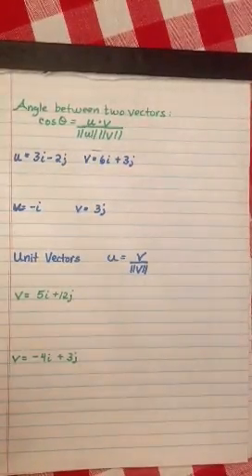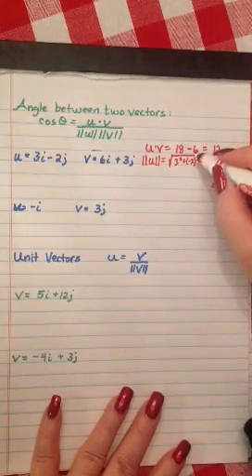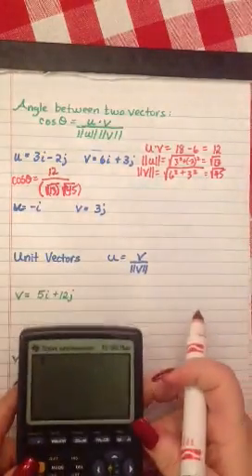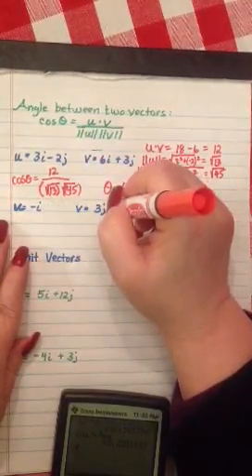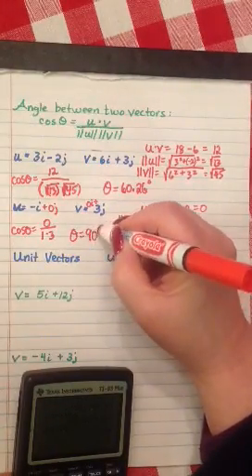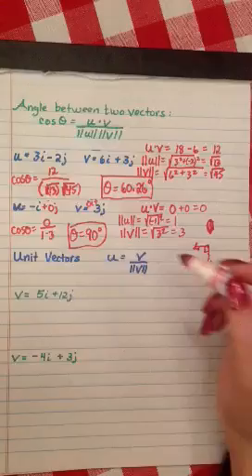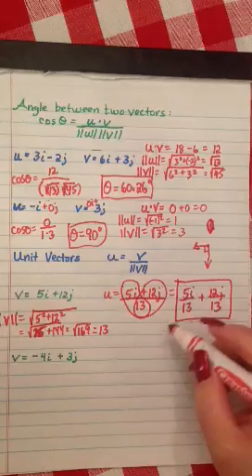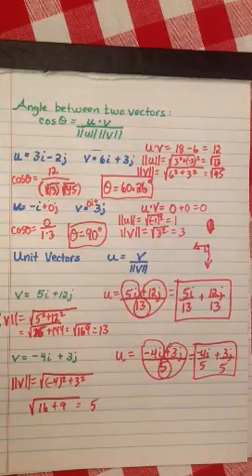Angle between two vectors and unit vectors